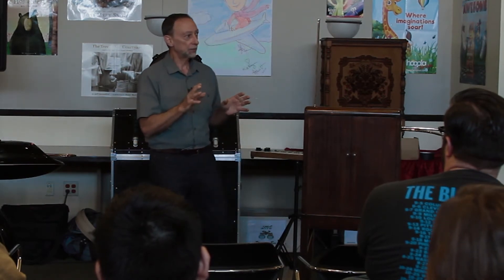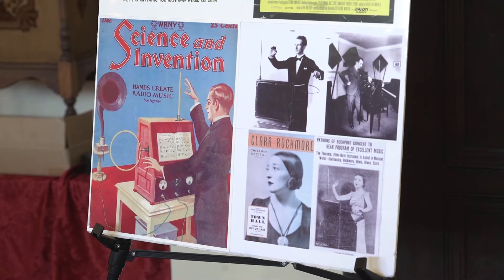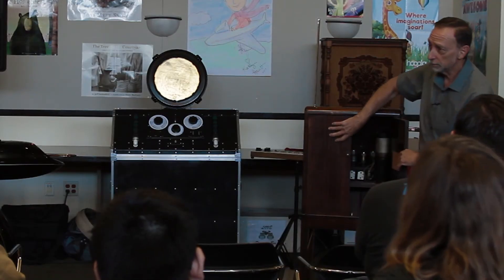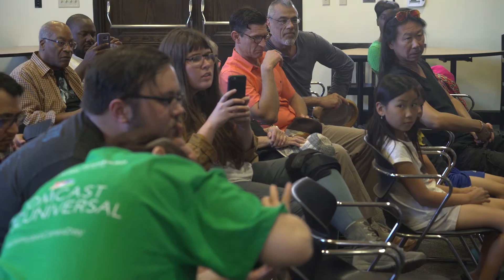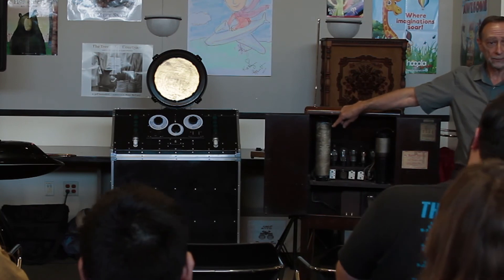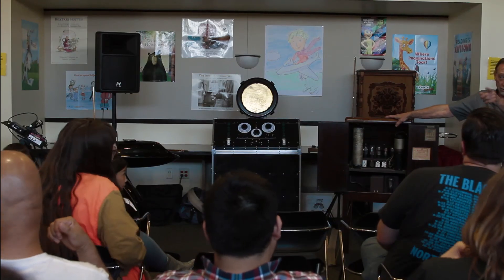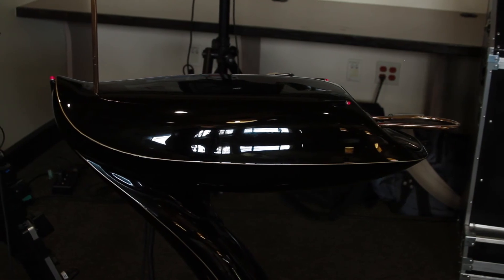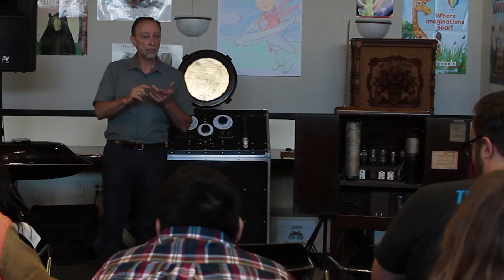The Theremin: RCA Part One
A Hands On-Hands Off Music & Technology Experience Exploring the First Electronic Instrument.

The instrument that inspired a new world of sound for music and inspired a new world of technology to make music...with electricity!

Presented using his body's capacitance and electrons by thereminist: Ed Sussman